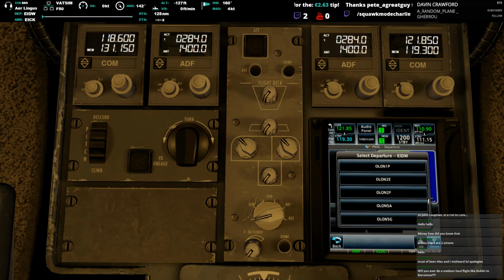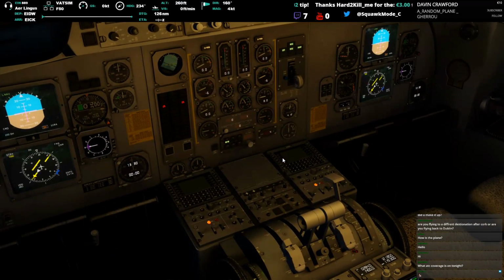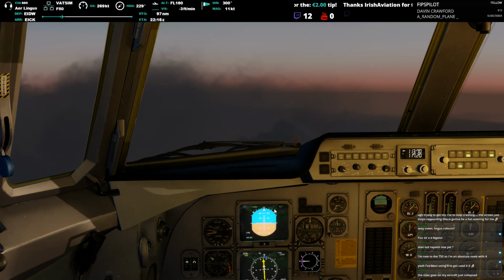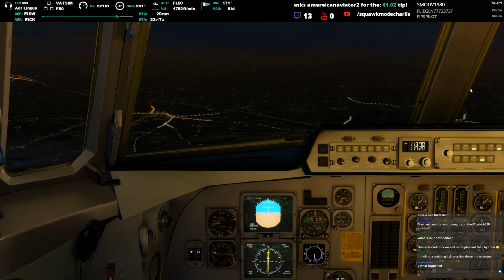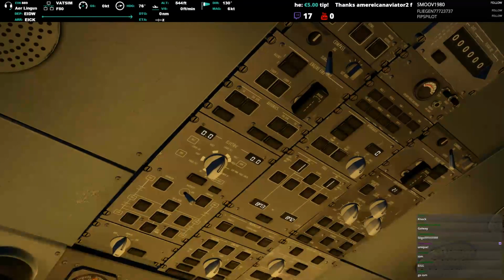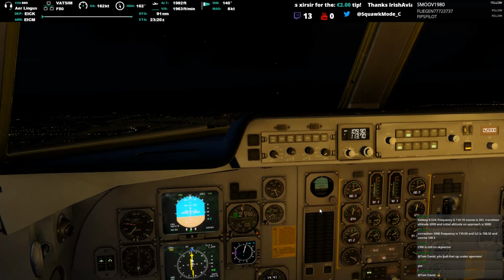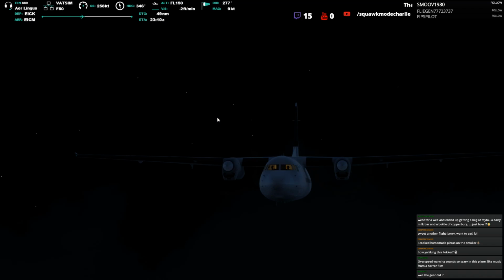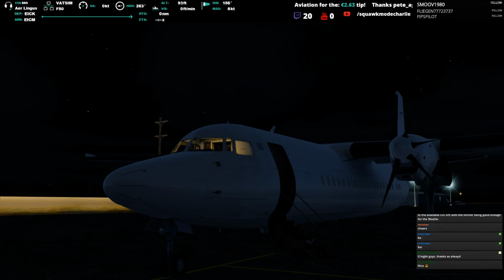[VATSIM Flight] Aer Lingus - Dublin to Cork [Carenado Fokker 50] Live Stream 21/02/2018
VATSIM Flight, Aer Lingus - Dublin to Cork, Ireland